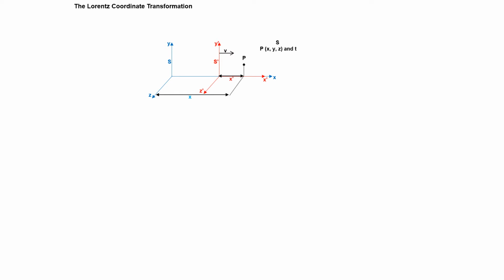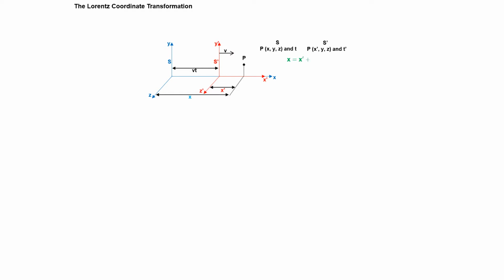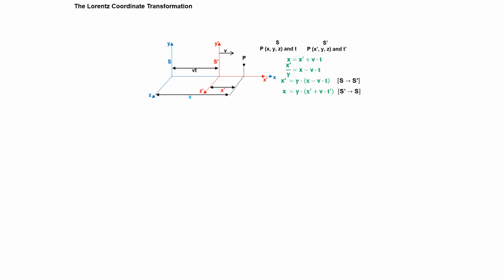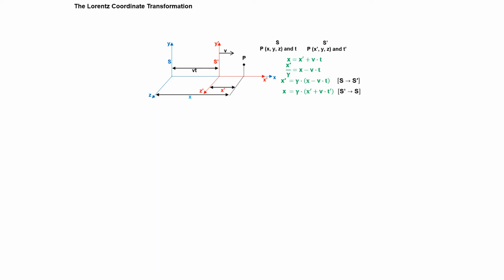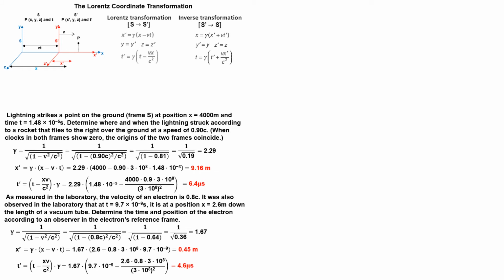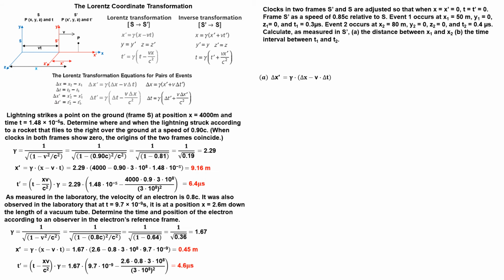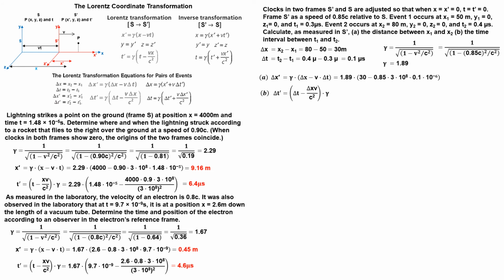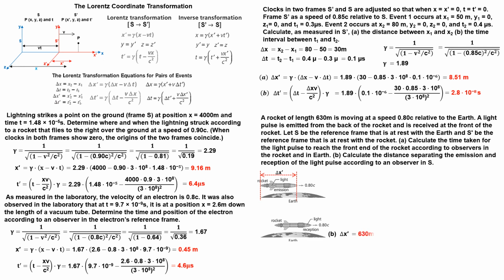Lorentz Equations Made Easy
In this video, you'll learn how the Lorentz transformation equations relate the position and time of an event in one frame of reference (S) to another frame (S′) moving at constant velocity relative to S.
We'll break down:
 - What the Lorentz transformations really mean
 - Why they are essential to Special Relativity
 - How to apply them to solve real problems involving moving observers
Clear explanations and step-by-step problem-solving will help you fully understand how motion affects measurements of space and time.
Ideal for students studying introductory university physics.